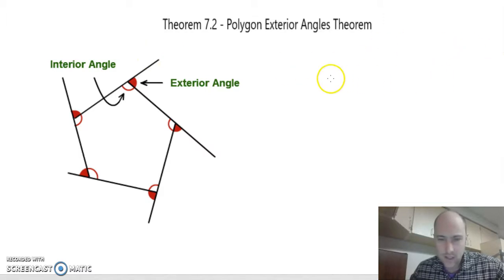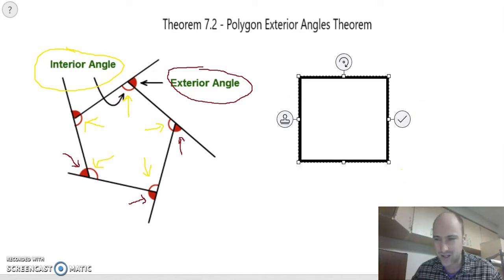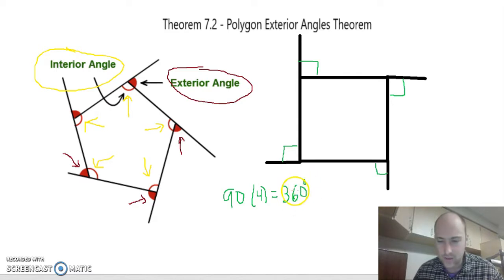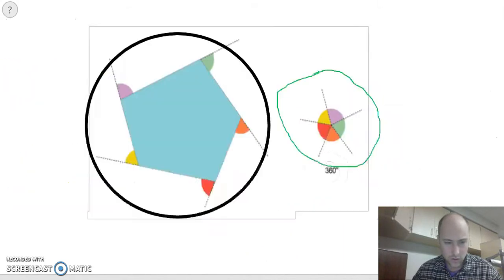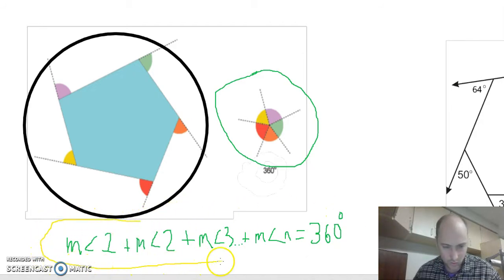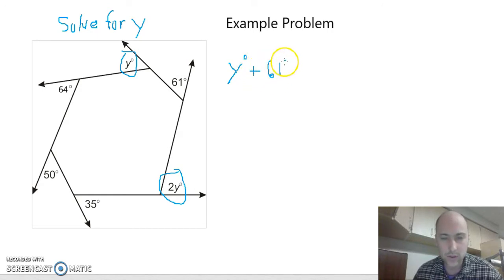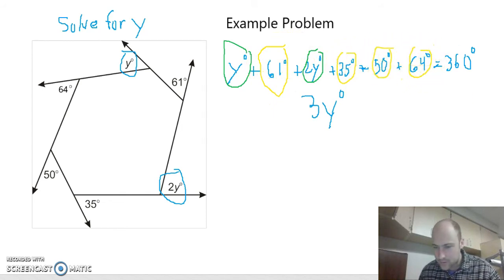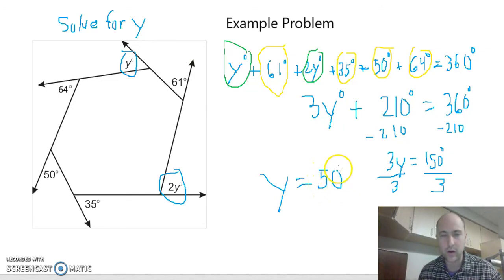Theorem 7.2 - Polygon Exterior Angles Theorem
Mr. Watts - Geometry